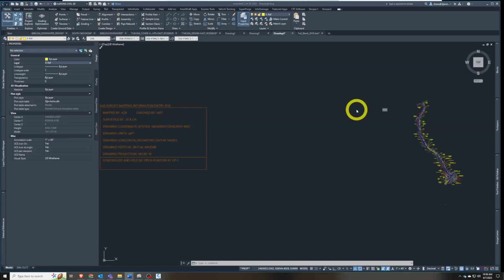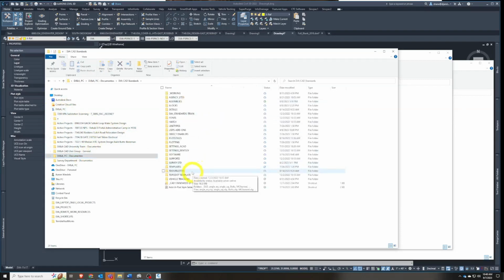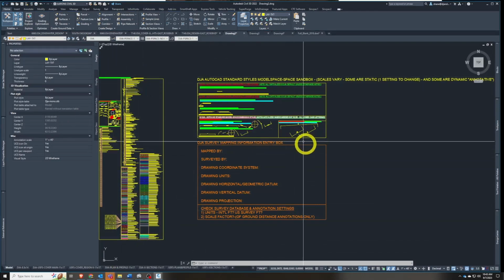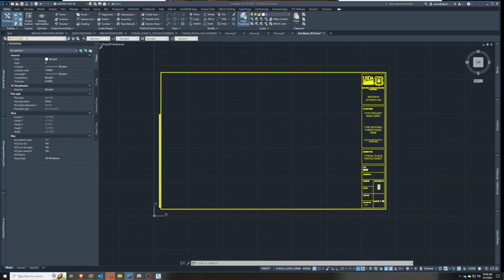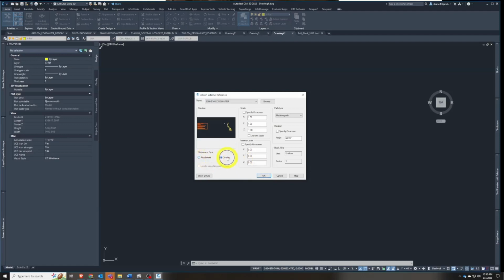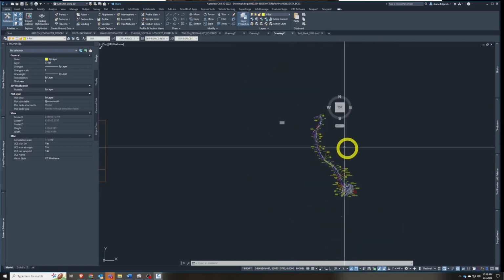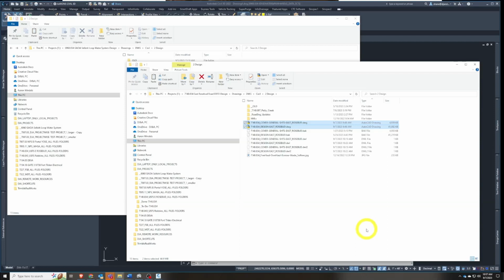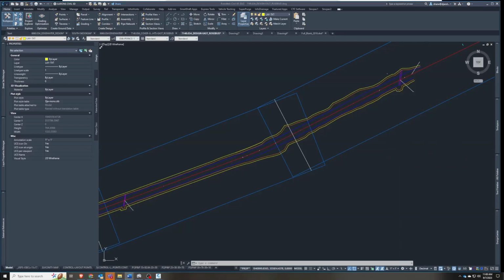Drawing & Project Setup-Pathing Standards-Best Practices - AutoCAD-Civil3D - Part 1